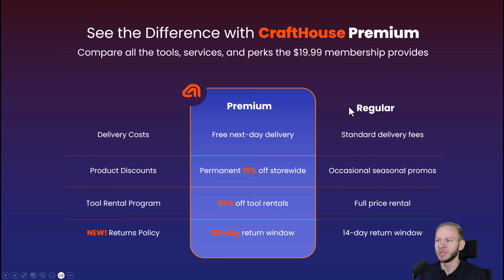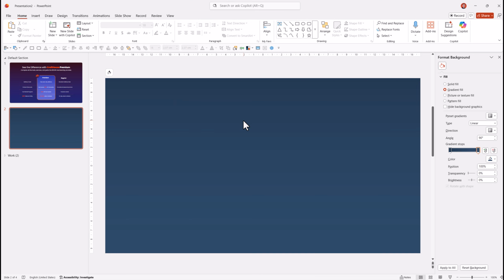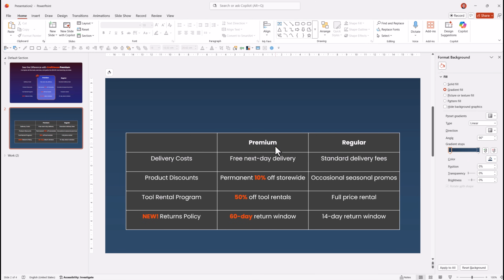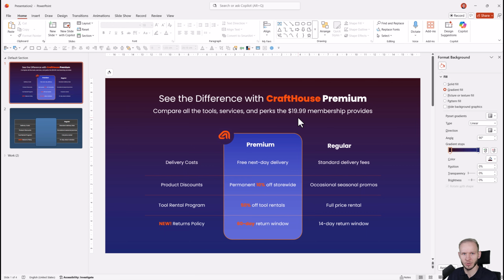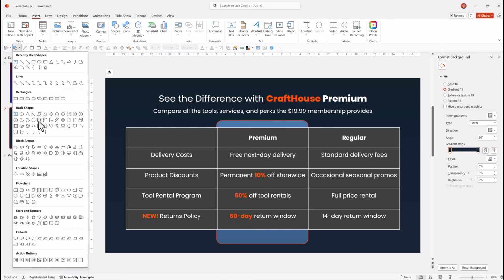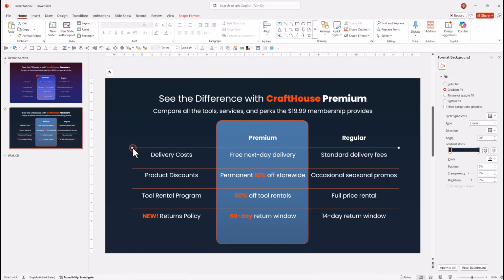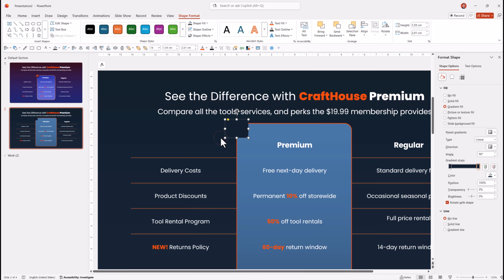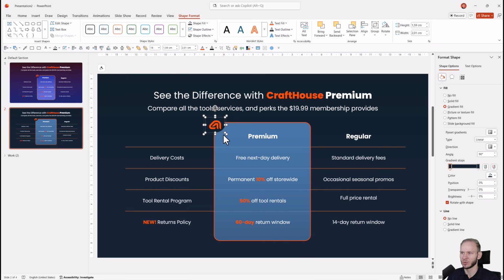PowerPoint Table Design - Membership Tier Comparison Slide ✅🔥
📖 Learn how to create a clean, modern comparison table in PowerPoint in just a few steps. In this tutorial, I show you how to format rows, add icons, and apply a professional color theme for a polished look. Perfect for membership tiers, pricing slides, and any presentation that needs a clear, well-designed table.

⌚ TIMESTAMPS:
0:00 - Intro
0:12 - Slide Design
4:59 - Line Design
8:37 - Outro

💻 PPT VERSION: Microsoft365 Personal Subscription, version 2512 in this video.

🎓 My mission:
I wish to enhance the design quality of presentations, animations and videos on the entire world, video by video. I love creating tutorials, video content and courses on that topic! Come for the title, stay for the humor, learn from the content :)